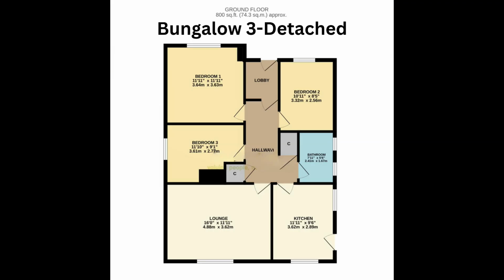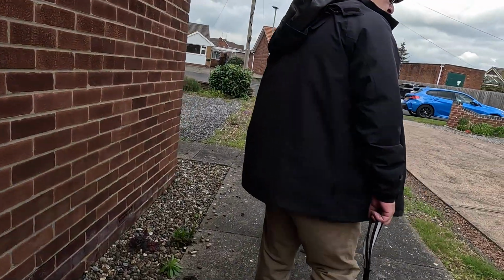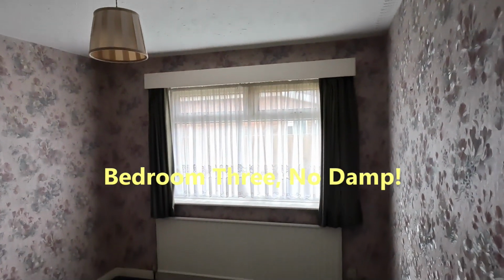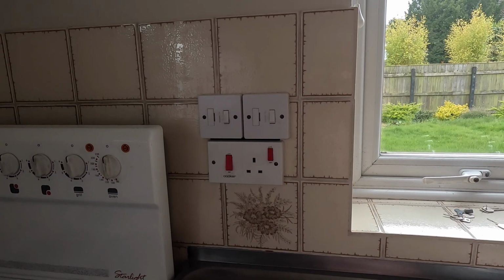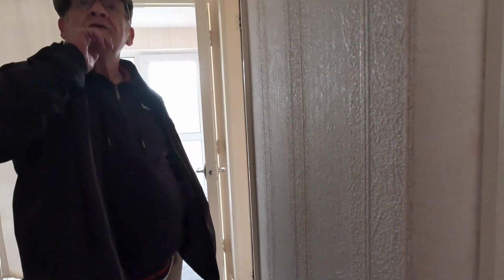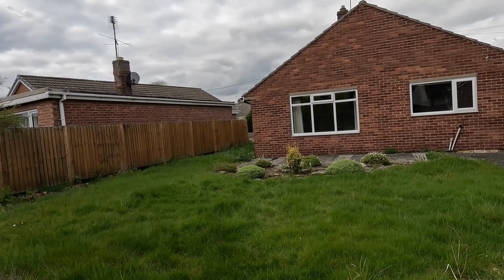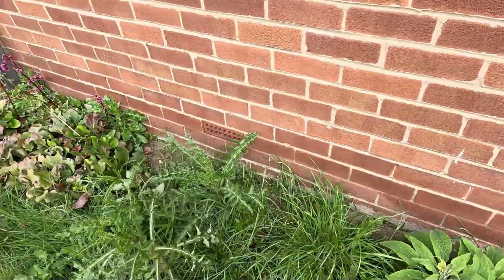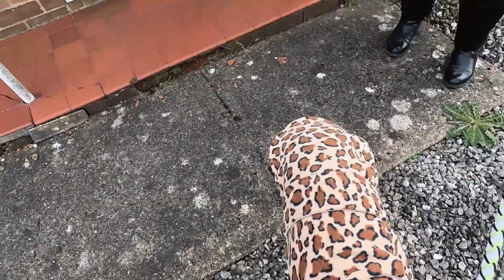Its a PROJECT! Bungalow hunt continues with some TLC needed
Join us on our house hunting journey as we explore our third prospect - a charming bungalow nestled in a coveted neighbourhood. But don't let its potential fool you; this property is a true fixer-upper, with a laundry list of renovations required. From battling damp to navigating hazardous ceiling tiles, every corner of this home is a project waiting to be tackled. With a new kitchen and bathroom on the horizon, the question looms: is this the right new home for us? Join us as we weigh the pros and cons and embark on the ultimate quest for our perfect abode.